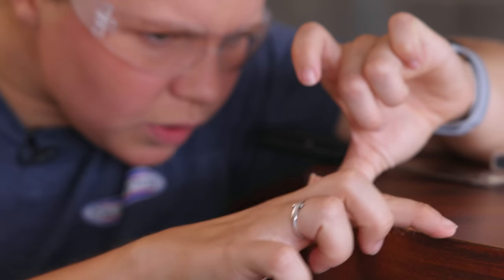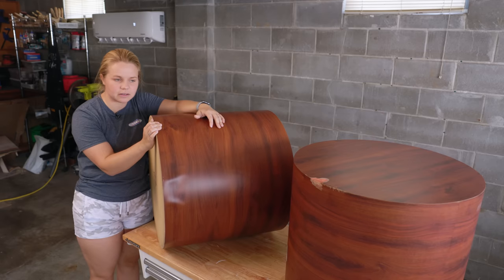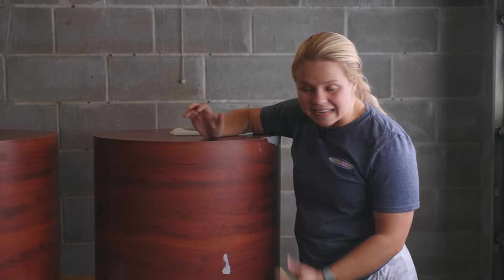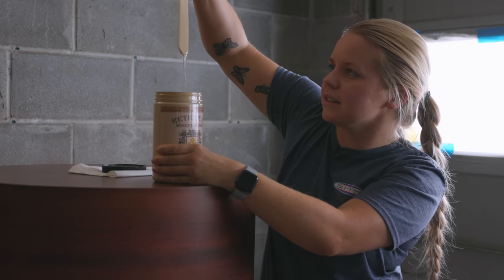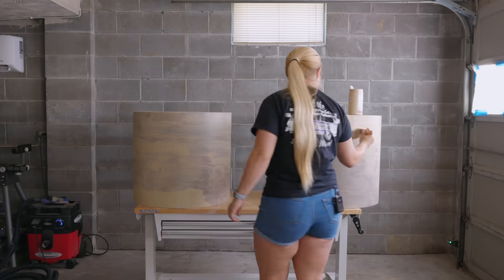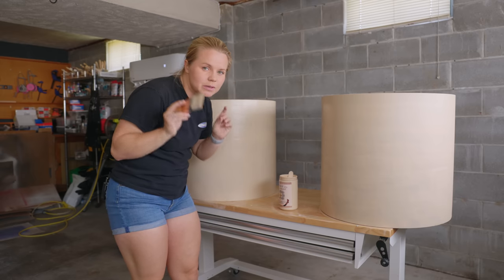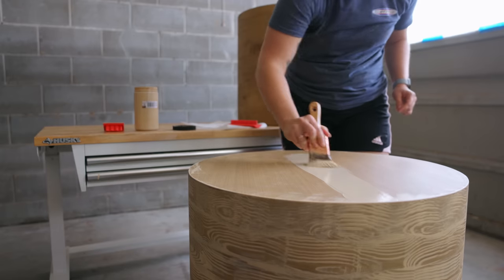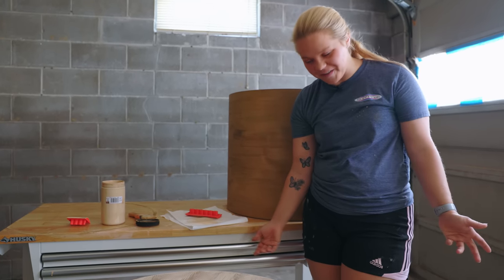You Won’t BELIEVE this Furniture Makeover!!!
Getting the look for LESS! Do you have laminate furniture that you want to paint or make look like wood? Look no further! In this video I show you the step by step process to achieving a REAL WOOD look on fake wood surfaces!

(I chose the weathered Barnwood look)

Tools/Products I Use:
Amazon Storefront (MAJORITY OF TOOLS/PRODUCTS)

From these links being utilized, we are able to continuously make content for you in hopes of creating you more income! So seriously, thank you for using these links and all your support ☺️